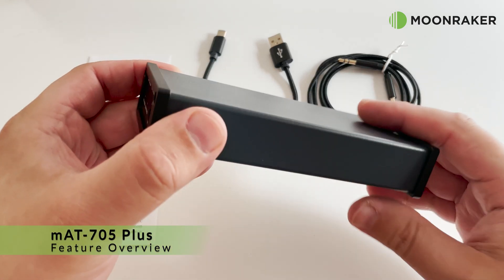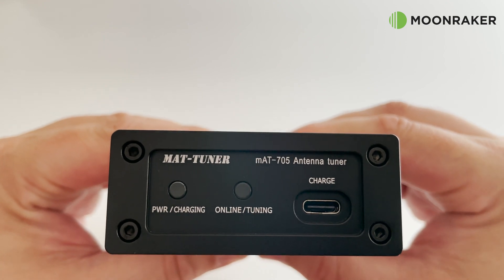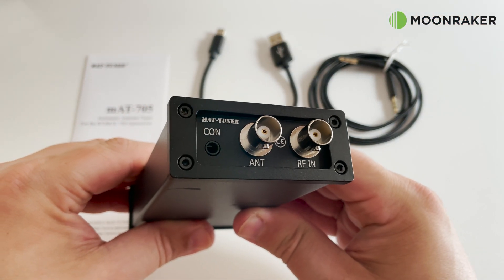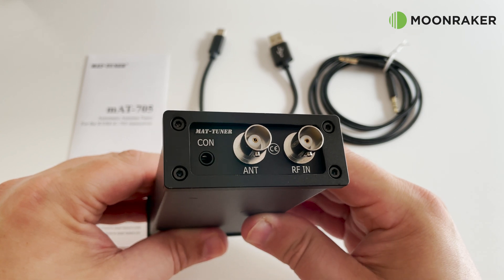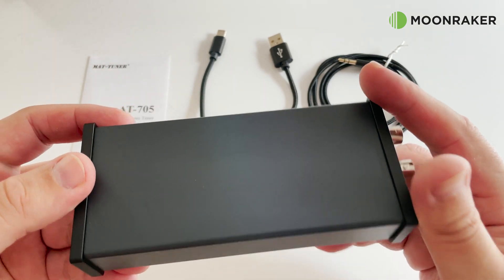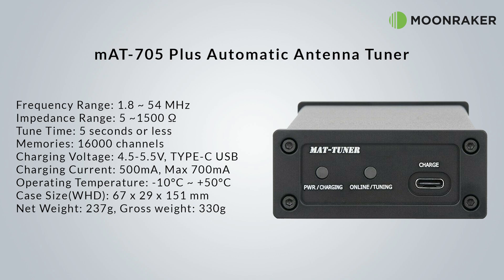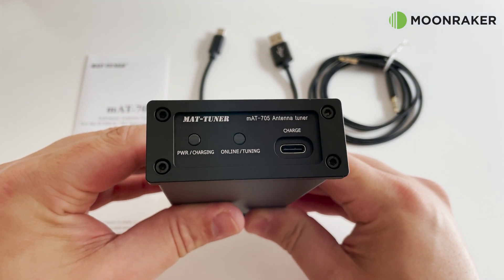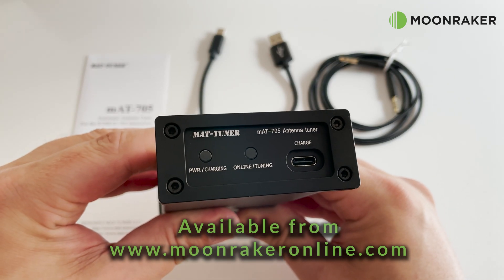mAT-705 Plus - Feature Overview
Here we take a look at the mAT-705 Plus Automatic Antenna Tuner unique features